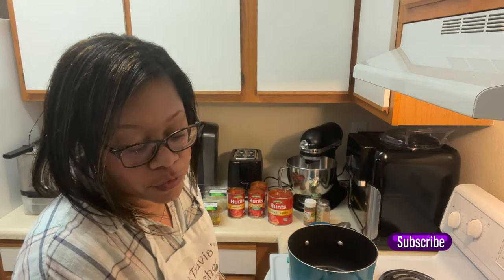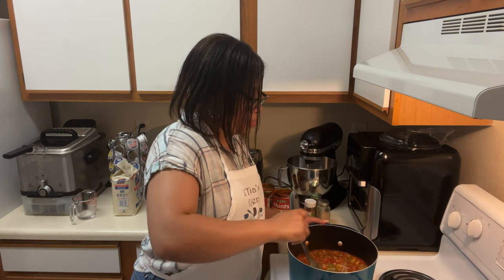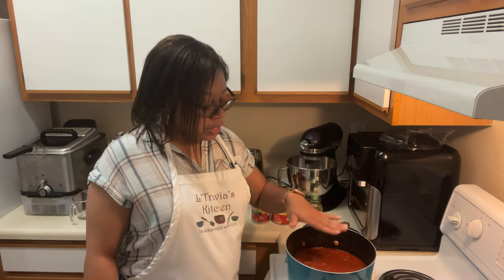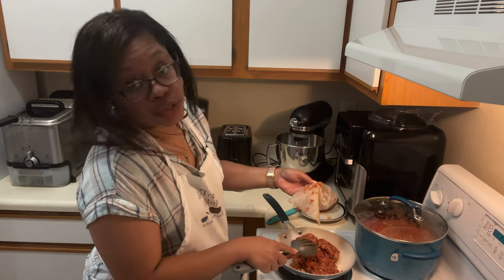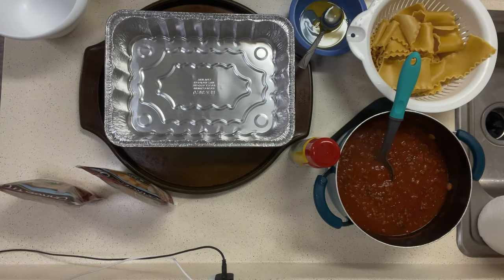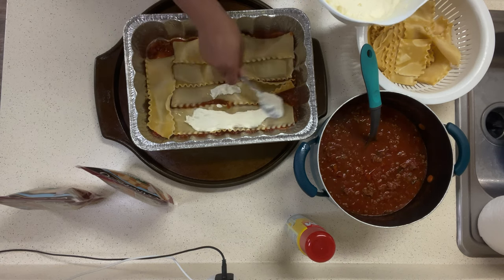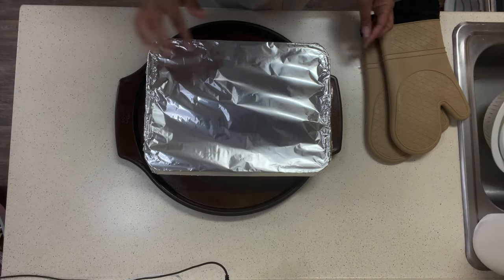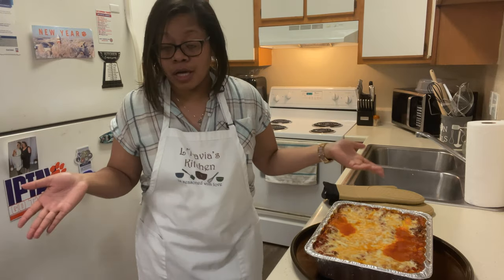L’Travia’s Meaty & Cheesy Lasagna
Ingredients:
1 29oz can of Hunt's Tomato Sauce
1 15oz can of Hunt's Tomato Sauce
1 cup of water
2 14.5 oz cans of Hunt's Diced Tomatoes (Seasoned with Basil, Garlic & Oregano)
1 cup of diced bell peppers (green, red, yellow, orange)
1/2 cup of diced onion
1/4 cup chopped fresh parsley
Italian seasoning
black pepper
salt
seasoning salt
onion powder
garlic powder
White granulated sugar
basil leaves
1lb pack of mild Italian Sausage
1lb pack of ground beef
lasagna noodles
15 oz of Ricotta cheese (double if you want thicker layers of ricotta cheese)
1 egg
2 cups of shredded Italian cheese
2 cups of shredded mozzarella cheese

Method:

In a stockpot, combine the diced tomatoes, tomato sauce, water, diced onions, diced bell peppers, garlic powder, onion powder, chopped parsley, seasoning salt, basil leaves, salt, black pepper, Italian seasoning and sugar.
Bring to a boil over high heat and then reduce the heat and let simmer, covered for one hour.
In two separate skillets, break up the mild italian sausage in one, and the ground beef in the other. Cook both over medium high heat until it is fully cooked and season with the same seasonings that was used in the sauce.
Drain the fat/grease from the meat and then add to the stockpot.
Simmer the sauce for another 20 minutes.
Cook the lasagna noodles according to the package instructions. Be sure to drain them and rinse with cool water to help you with handling the noodles when it comes time to assemble the lasagna.
In a mixing bowl, mix together the egg with the ricotta cheese, be sure the egg is mixed in well.
Spray your baking dish with nonstick cooking spray.
Cover the bottom of the dish with sauce, add a layer of lasagna noodles, then cover noodles with ricotta cheese mixture, cover with sauce, then sprinkle a layer of shredded Italian cheese over the sauce. Repeat the layers ending with sauce. Cover the sauce layer with the shredded mozzarella cheese and fill in any gaps of cheese/sauce with the leftover shredded Italian cheese.
Cover the dish with aluminum foil and bake in the oven for 30 minutes.
Remove the dish from the oven and remove the foil. Bake for an additional 15-20 minutes.
Let sit for about 5 minutes.